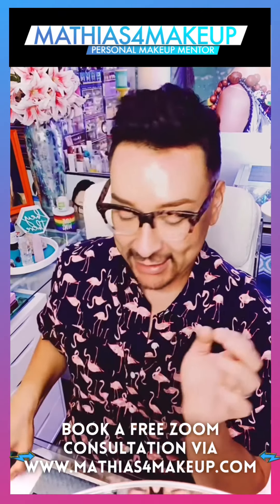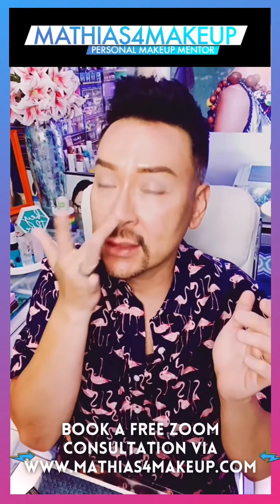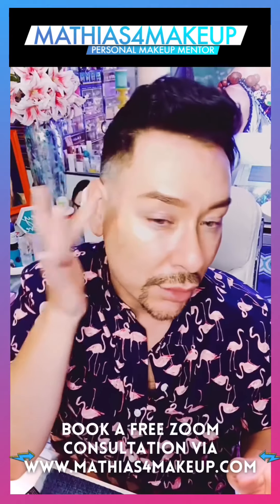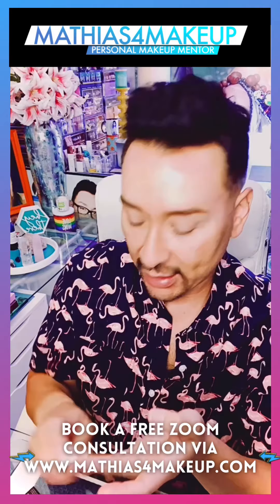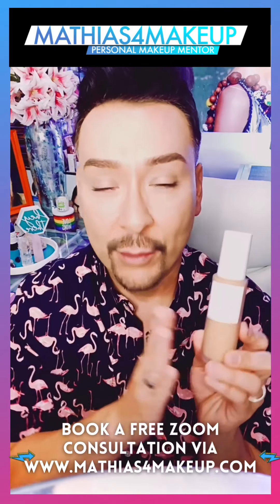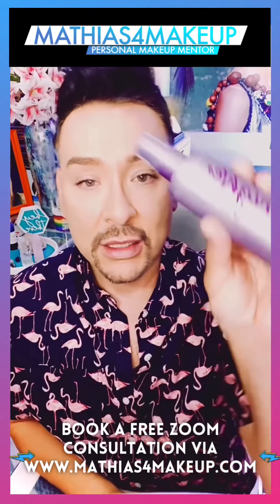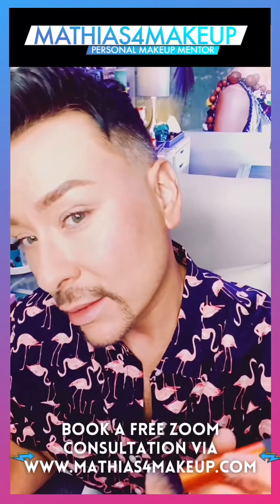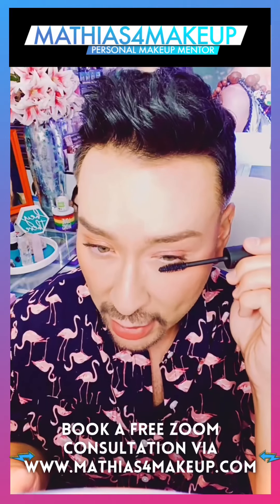Brand new long lasting Complexion Products | First Impressions Friday | Mathias4Makeup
Brand new long lasting Complexion Products by Urban Decay and Yibu Beauty and Senna Cosmetics!!! First Impressions Friday is my weekly series in which I take you into a brand new set of beauty products and give you my first impressions from a pro makeup artist viewpoint! Watch me LIVE via my Facebook Fan page every week by following me right

🎥💞💄*** JOIN THE EVOLUTION HAPPENING RIGHT NOW by making the decision to take back your life and put yourself FIRST!!! You deserve this! You are worth every penny!

1) FREE 60-minute online beauty tutoring through Video Conference with a Celebrity Pro Makeup Artist with 20+ years' experience
2) EXCLUSIVE long-form video tutorials that are not uploaded onto Youtube every week
3) BEAUTY BOX SUBSCRIPTION BOX full of personalized curated beauty products from my Hollywood studio sent to your home
4) BEHIND THE SCENES content such as vlogs, pictures, beauty recommendations
6) ACCESS TO AN EXCLUSIVE COMMUNITY OF LIKE MINDED WOMEN JUST LIKE YOU that are yearning for self empowerment and private coaching to enrich their lives and their relationships

❤️🎥  BOOK A PERSONAL MENTORING AND COACHING SESSION WITH ME IN IN 2021!!!
Sign up for A FREE 20-MIN ZOOM CONSULTATION to find out more information about how I can teach you how to PERFECT, ENHANCE, and TRANSFORM your stale beauty routine in a one of a kind VIP EXPERIENCE by clicking on this link so my team and I can get to know you and contact you for an appointment to meet FREE on ZOOM!

💞💄  These in-person VIP Lessons (*which include a personalized video tutorial, a series of retouched images, and a gift bag) are LIFE CHANGING and before we can set up a phone call to discuss the VIP Exclusive seminars and beauty package options, please take the time to fill out our survey in order for us to get to know you better and help decipher which package would be best for us to book!

Please join my brand new Facebook Community Group where the focus is on BEAUTY OVER 30!!!

* URBAN DECAY AT ULTA
* URBAN DECAY AT SEPHORA
* SENNA COSMETICS Slipcover® Cream to Powder Palette
* Revlon PhotoReady Candid Natural Finish Anti-Pollution Foundation

"This video may include some products from various brands who have supported my channel and my professional makeup kit as a working makeup artist. It is always my intention to present these products to you in a format that will help you learn how best to use these products for your own benefit. I value the integrity of my channel and all opinions on how these products perform are my own. I thank you for your loyal support."